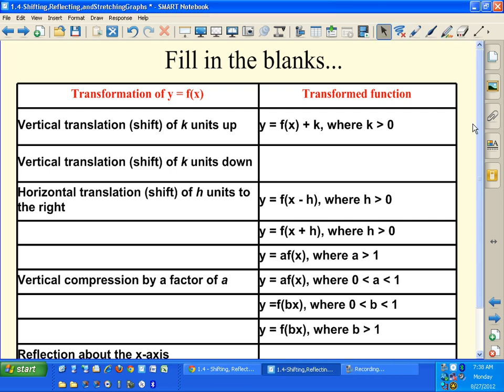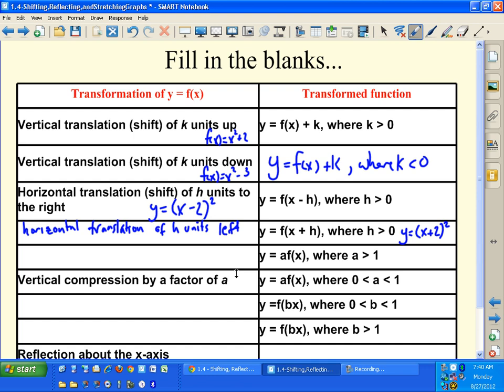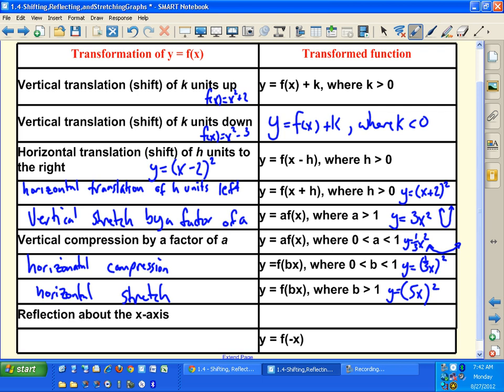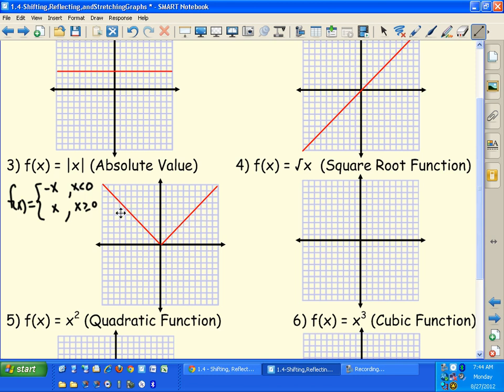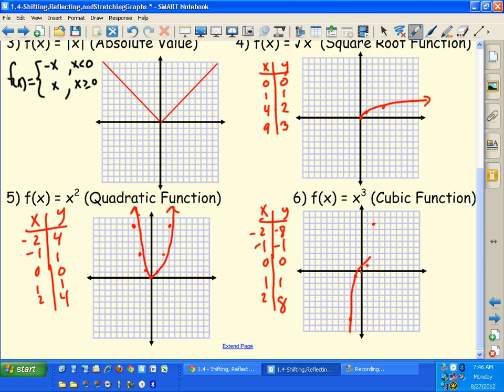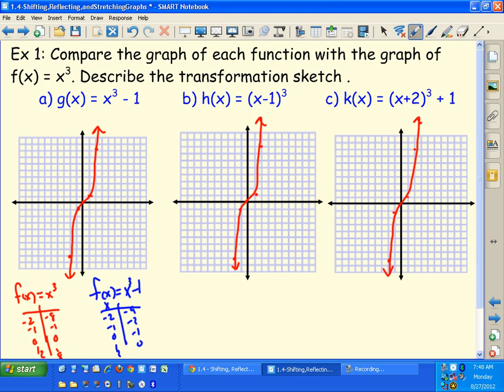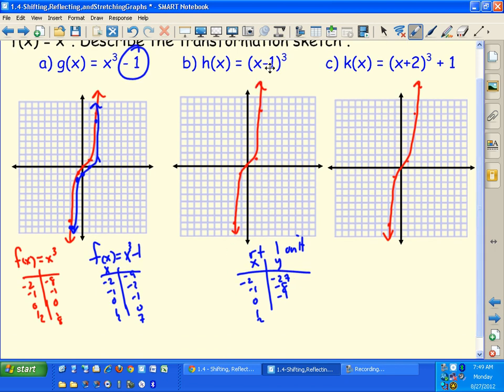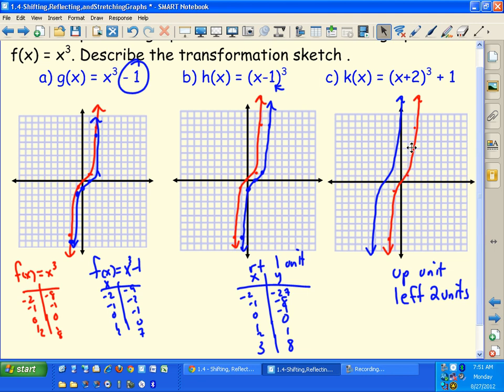1 4 Shifting, reflecting and Stretching Graphs PC